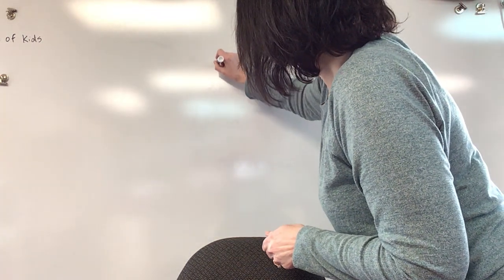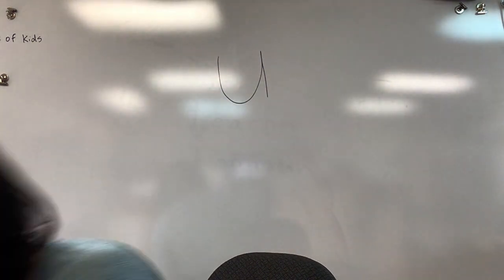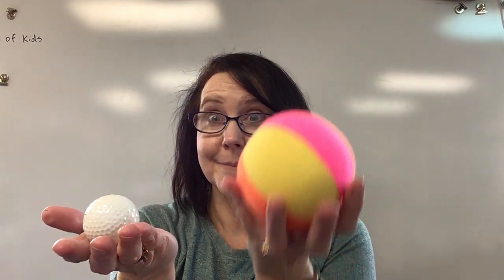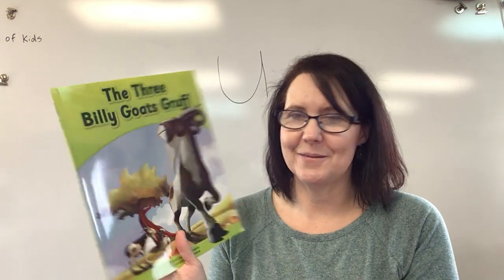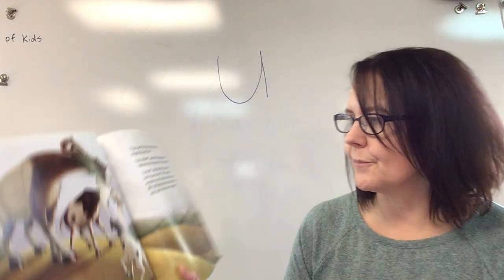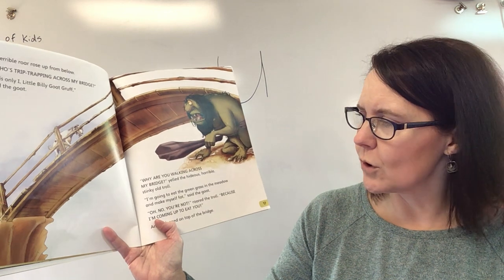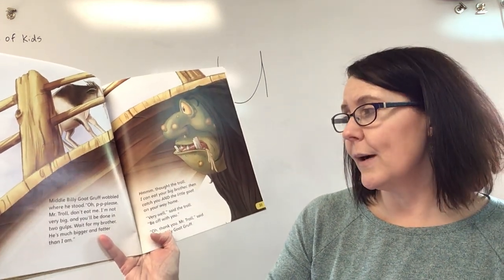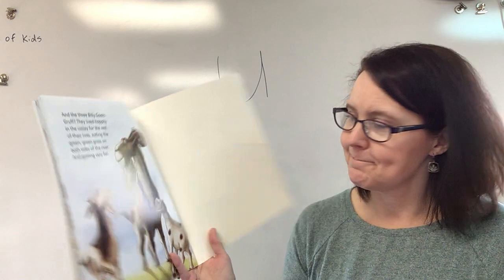March 4, 2021